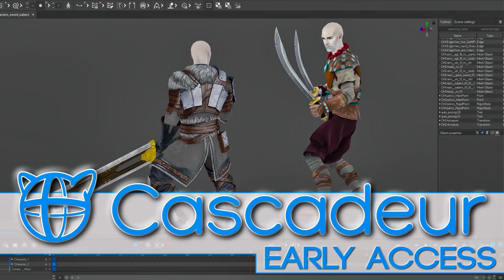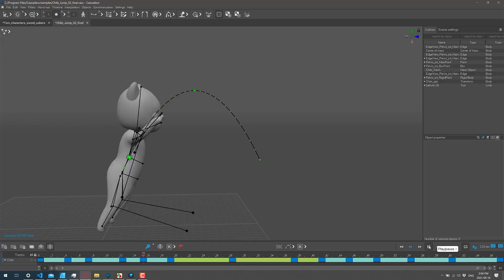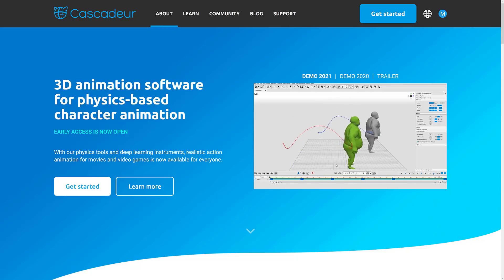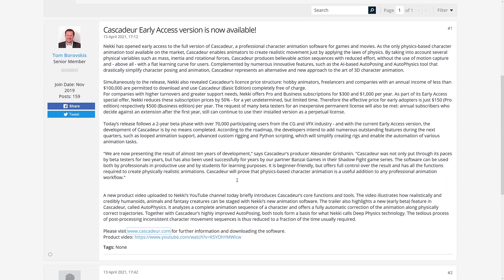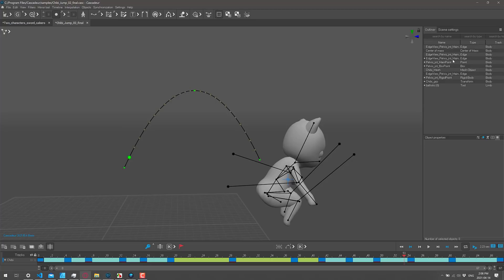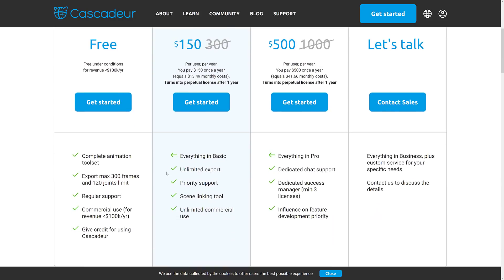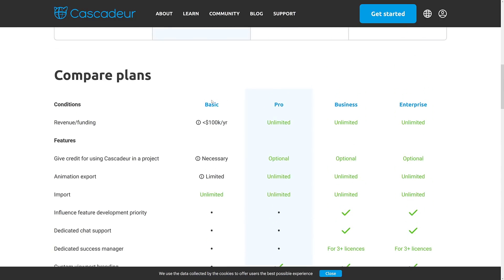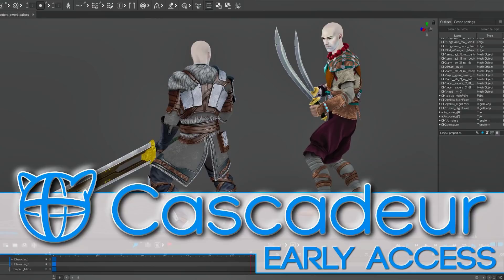Cascadeur In Early Access -- Unique Physics and AI Driven Animation Tool Now Available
Today Cascadeur is now available in early access (basically meaning, it's now available for sale) and we have pricing for this unique AI and Physics driven animation system.